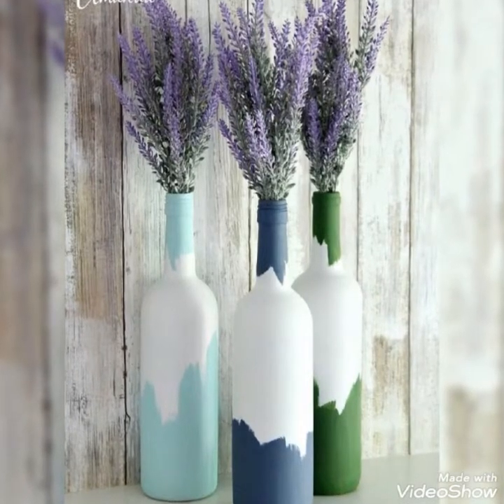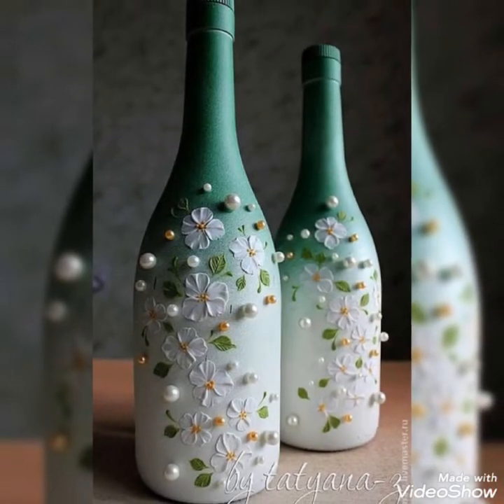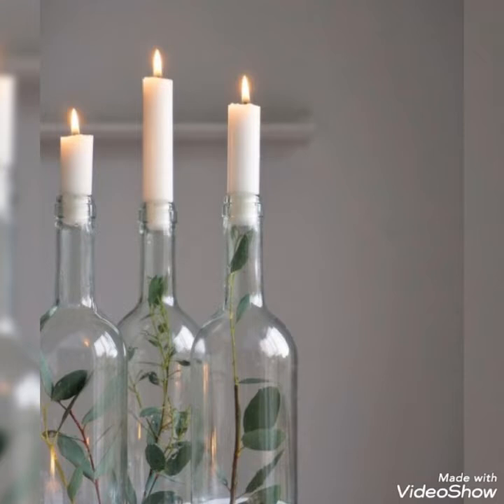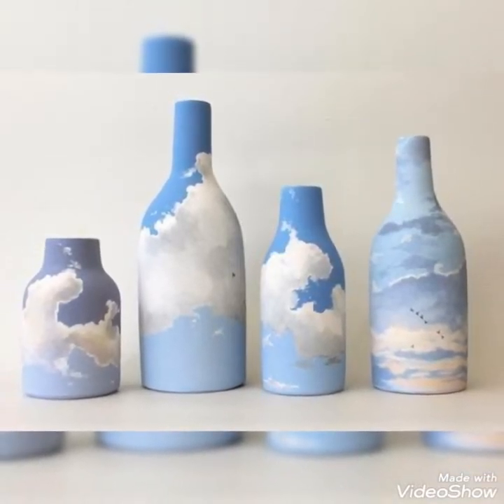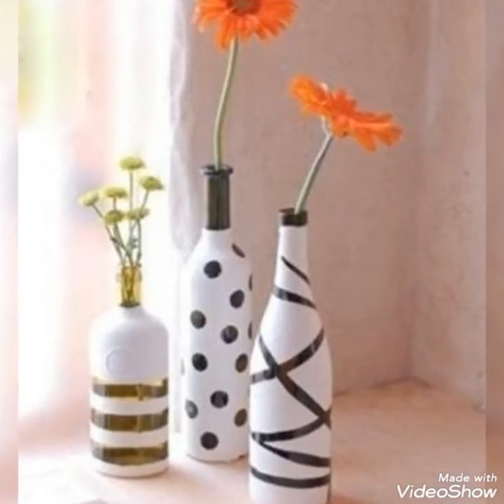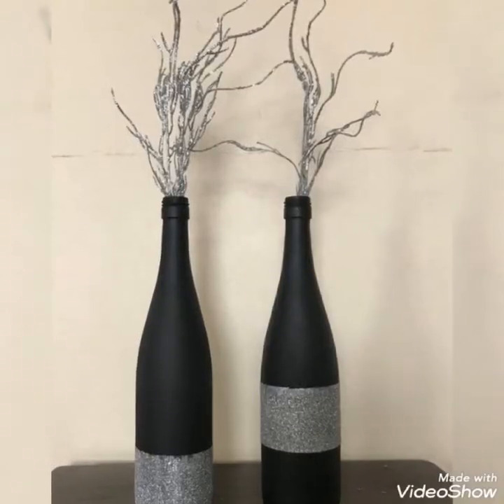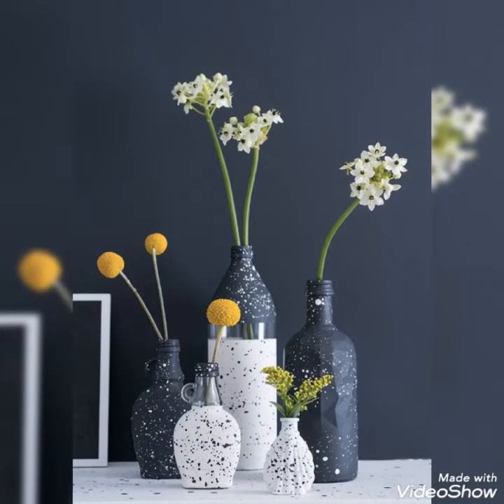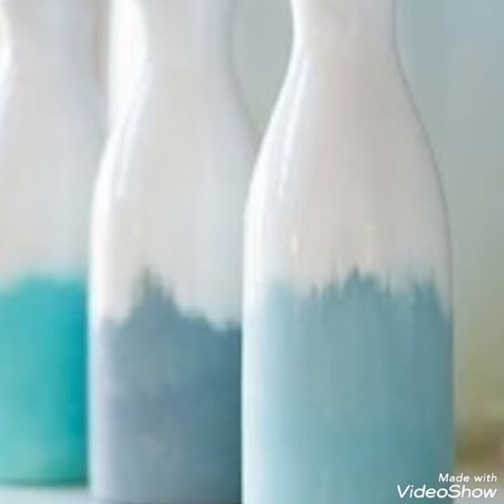top 80 bottle printing and Decoration ideas